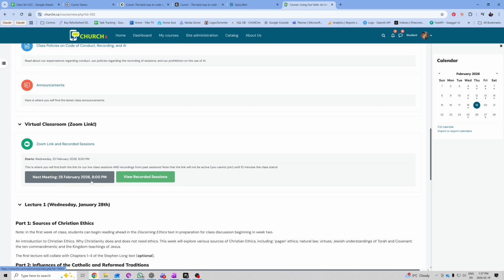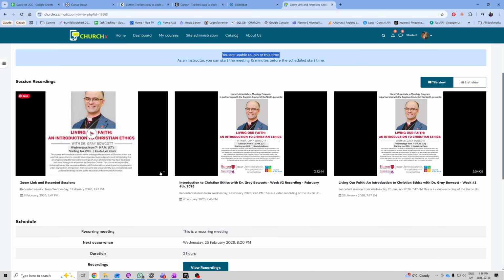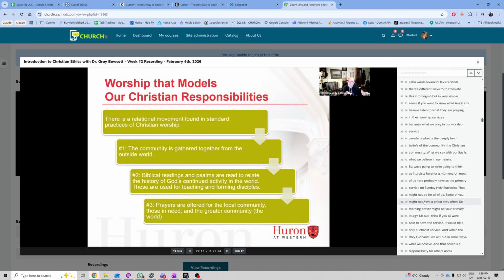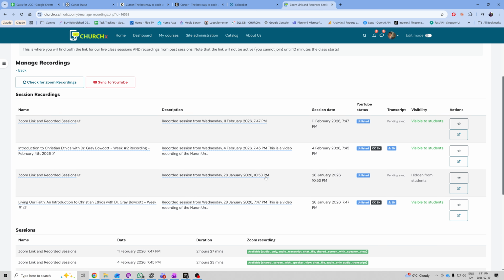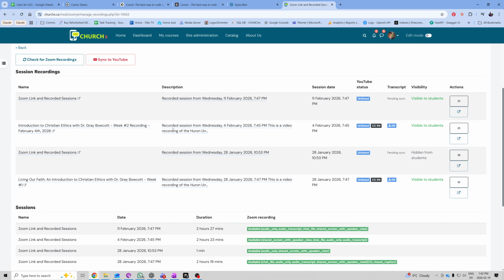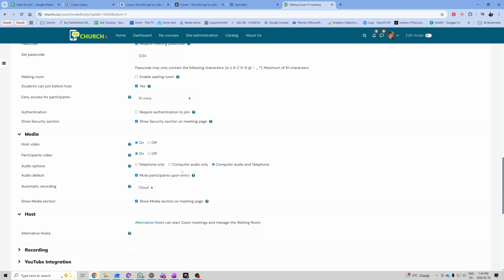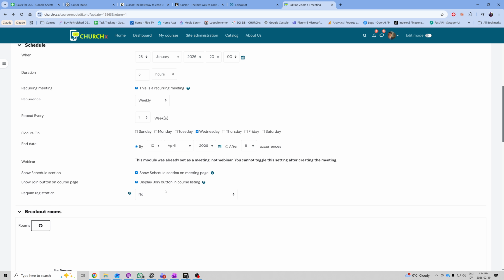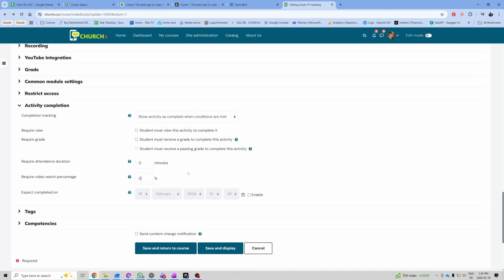Zoom-YT Plugin for CHURCHx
Tay has created a new plugin to automate the process of
1. Scheduling a Zoom Session in the course and making the link obvious and available to students.
2. Allocating a full Zoom license to the instructor when they go to join the course (rotating pool of licenses)
3. Downloading Zoom-Cloud recordings
4. Uploading session recordings to YouTube.
5. Emedding the video back in the course.

The benefits of this plug in are obvious--it makes it easier for instructors to work with Zoom and YouTube and it offers students a more consistent and intuitive interface to access both the Zoom sessions and the videos.